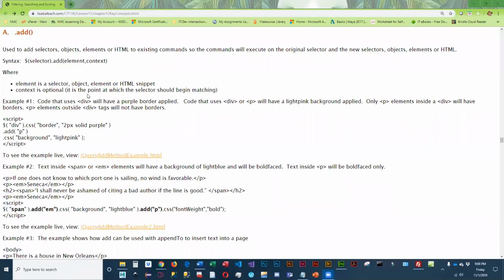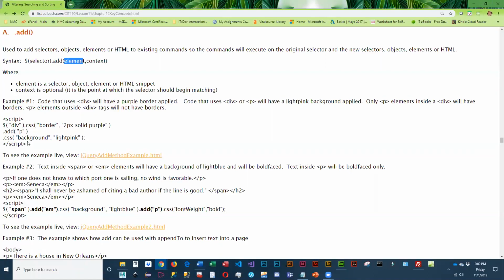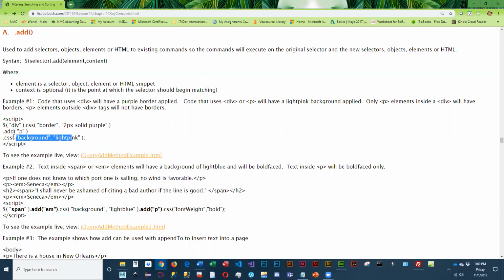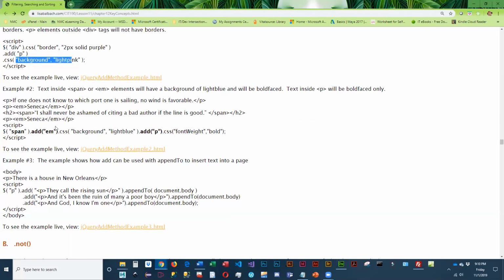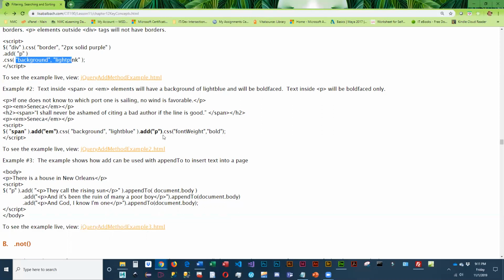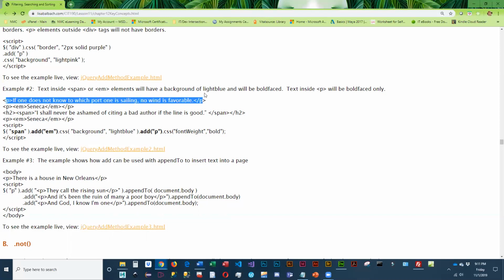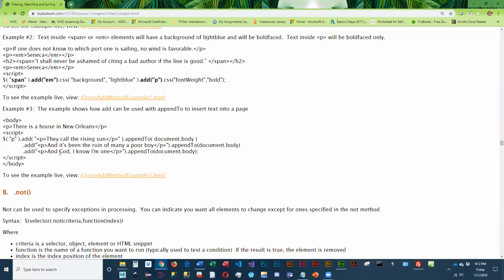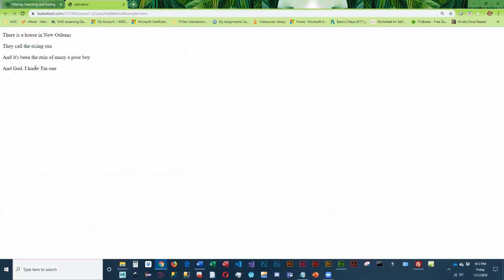jQuery add method